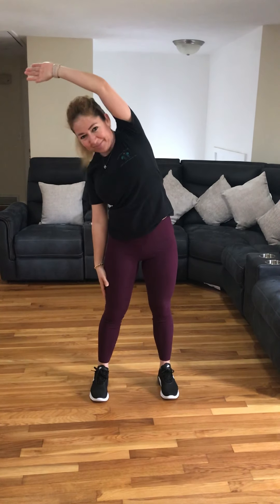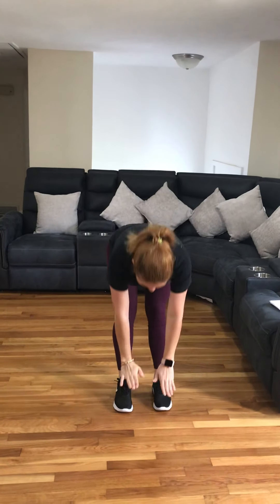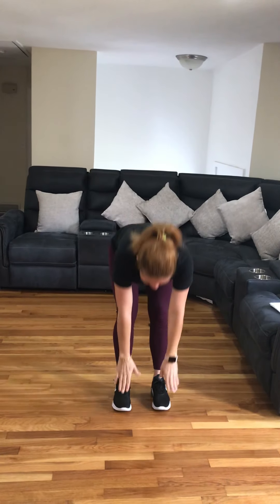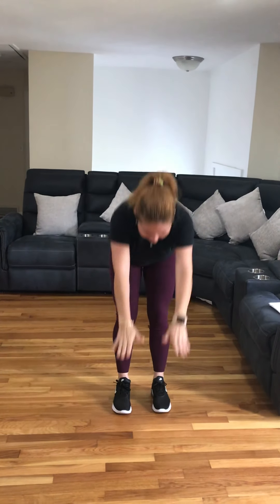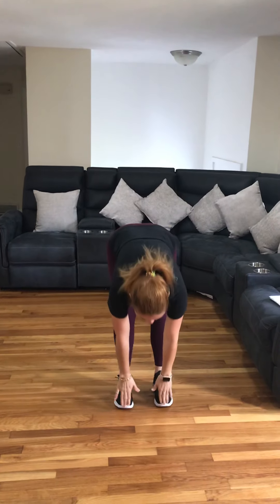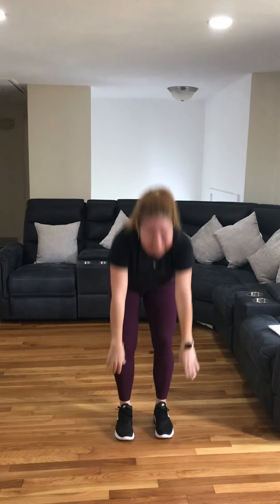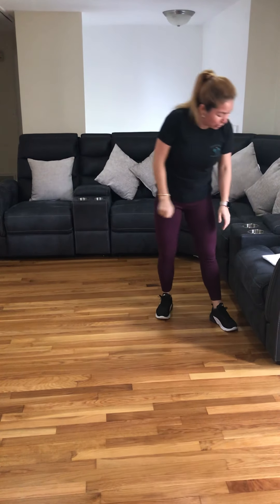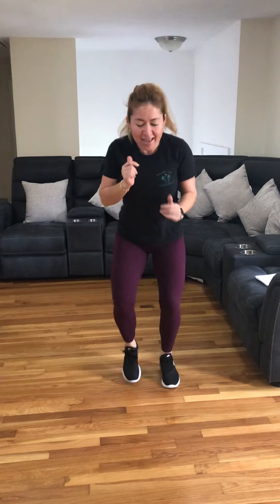Let’s Workout With Ms. Ruth!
Woohoo! Get up and move your body!